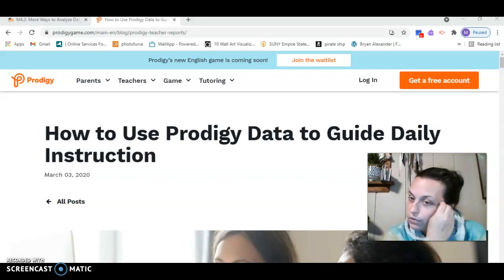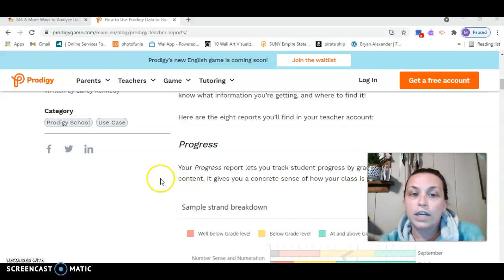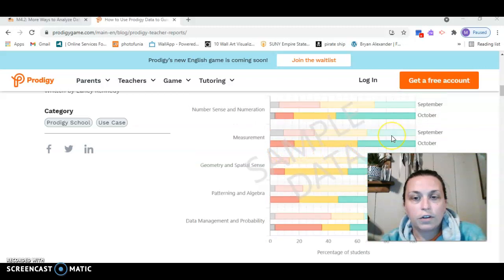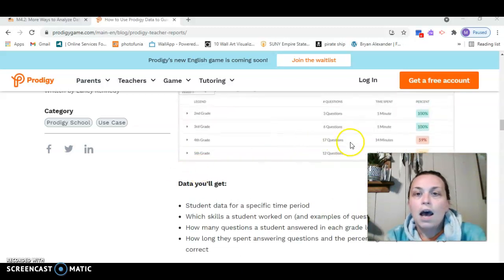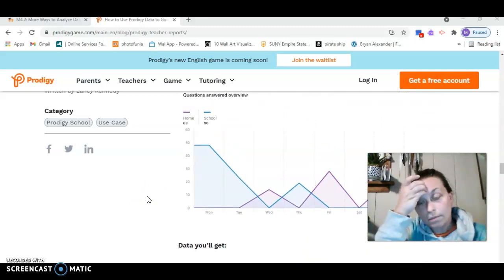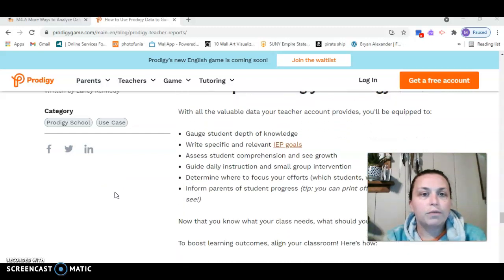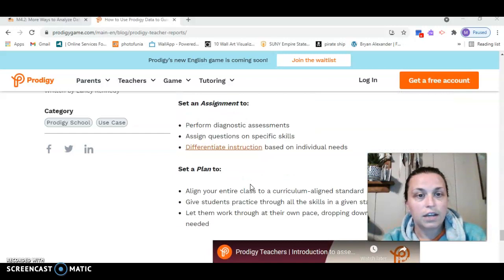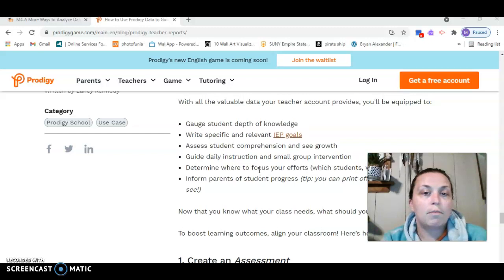prodigy math data